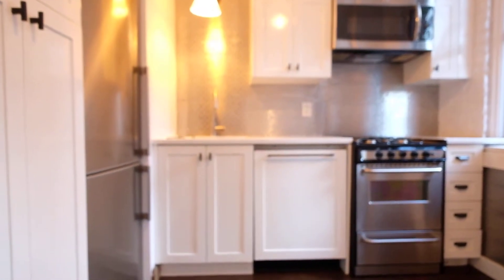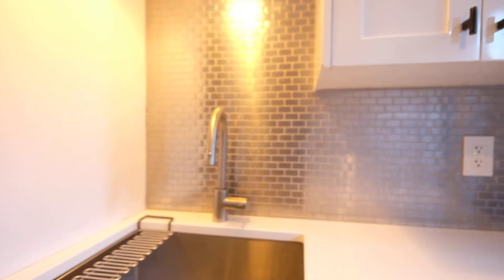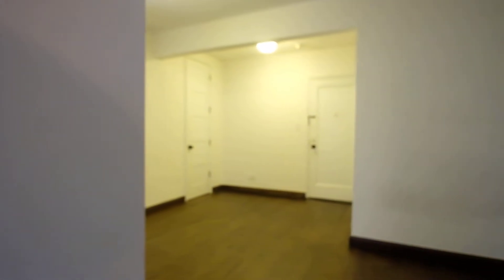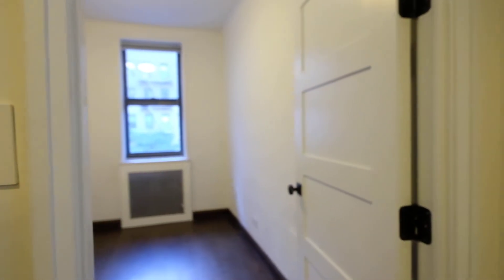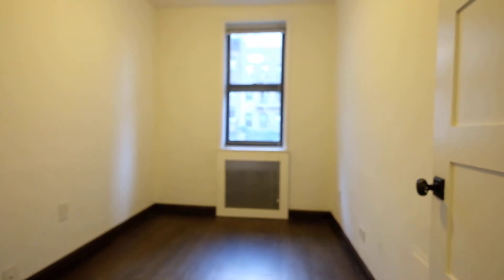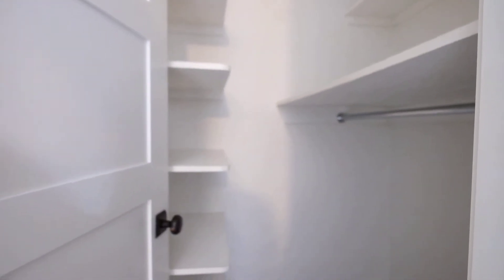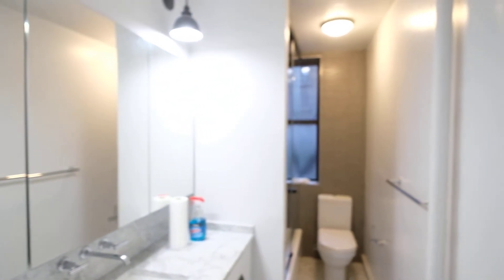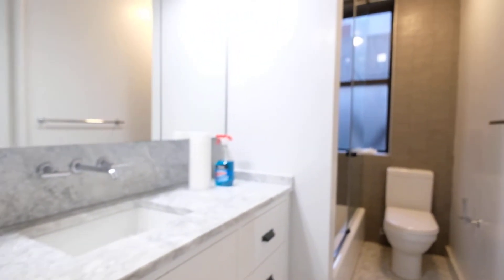885 Tenth 3B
One Bedroom in Elevator Building with Laundry and Eat-in Kitchen